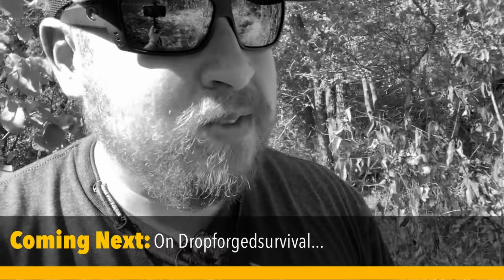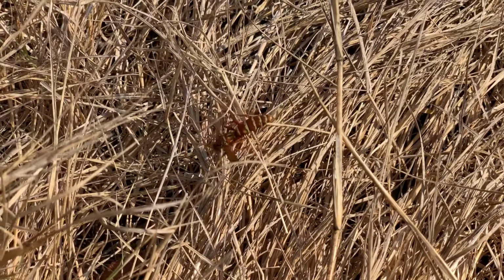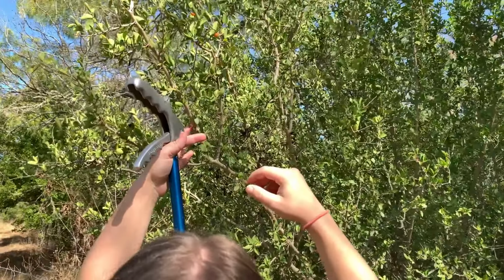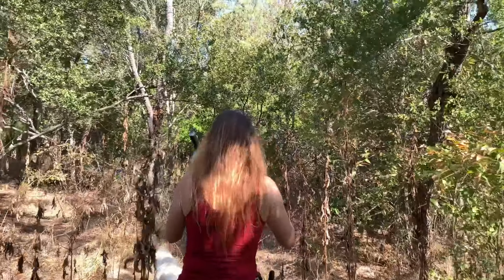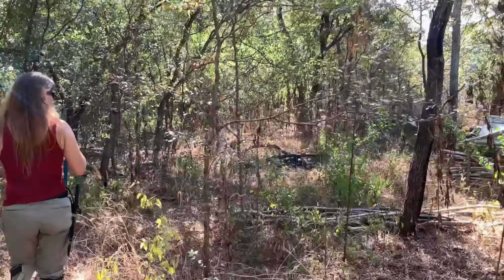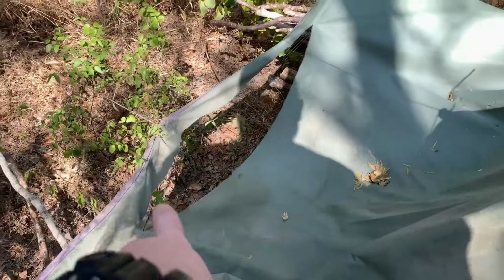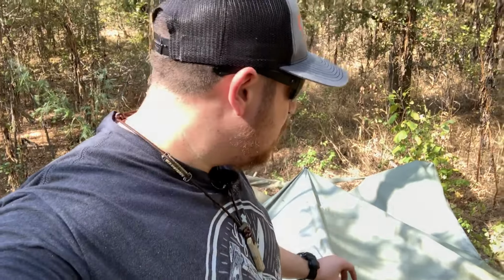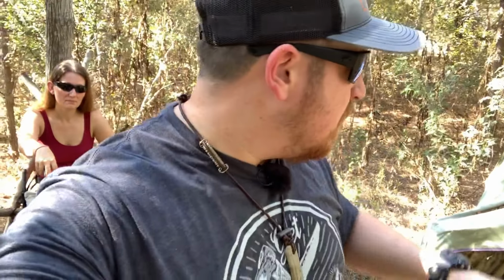$3 Tarp Shelter Put to the Test! 180 Days in the Wild!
Did my $3 Tarp Shelter Survive over 6 Months Exposed in the Wild?

Become our Best Friends on Instagram!!

My Youtube Channel Camera Gear & Equipment:

Freefly Movi Cinema Robot
Blue Yeticaster BoomArm Mic Kit
RODE Video MicPro+
Alzo Camera Rig Cage
GoPro Hero 7 Action Bundle
GoPro POV Mouth Mount
Moment Wide Angle Lens
Moment Telephoto Lens
Moment Lens Case
Benro Aero 2 Travel Tripod
Godox 64 Small LED Lights
Neewer (2) 480 LED Light Kit
Joby Gorilla Pod 3K Kit
Manfrotto Lumimuse LED Lights